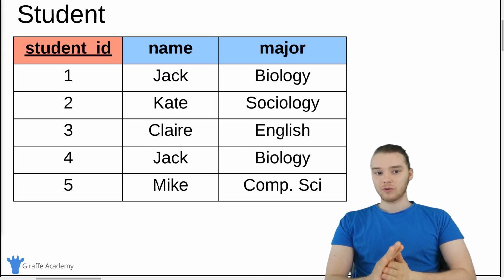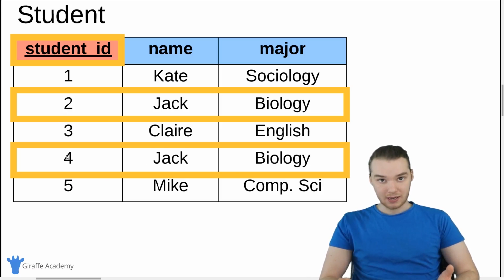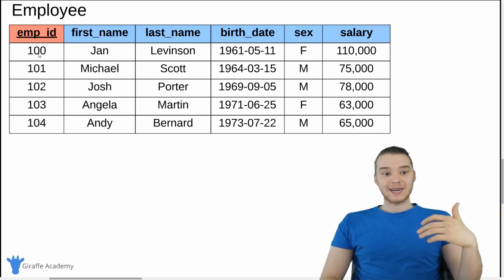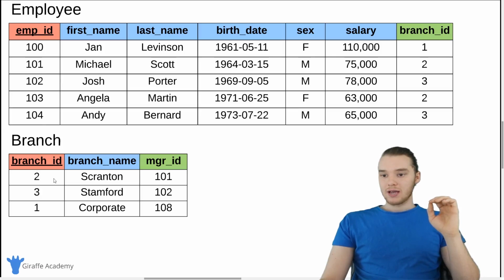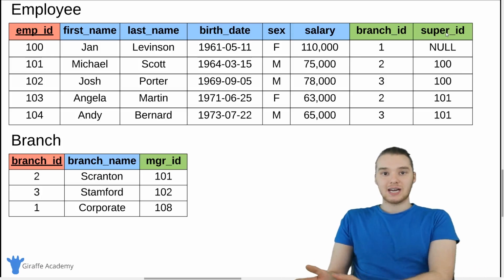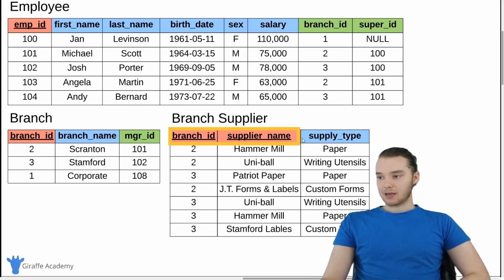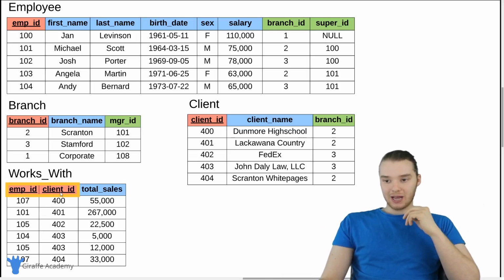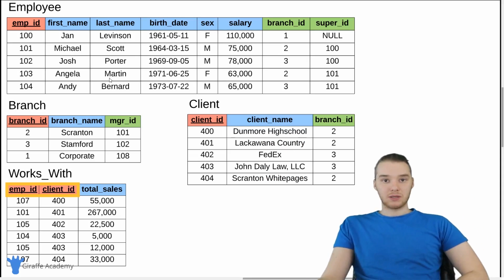Tables & Keys | SQL | Tutorial 2